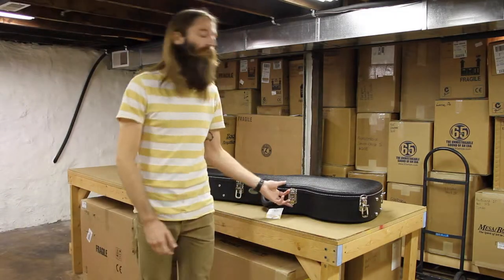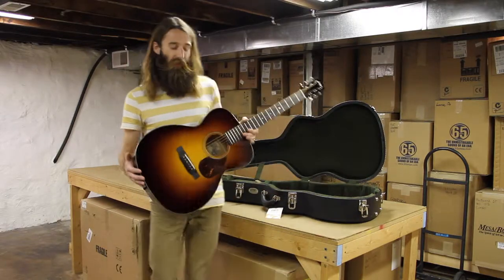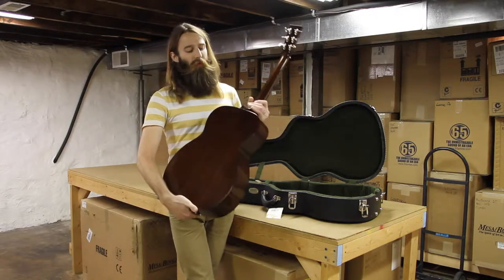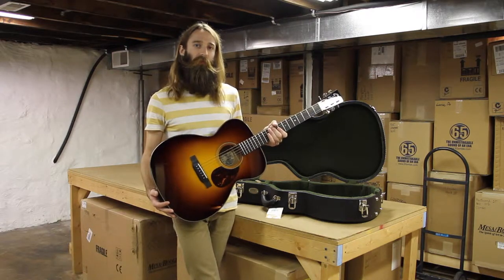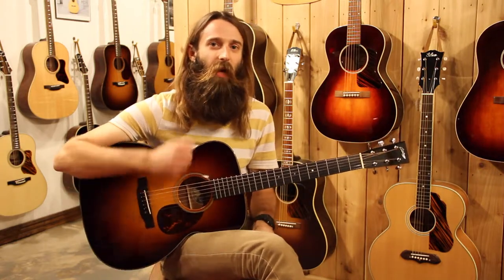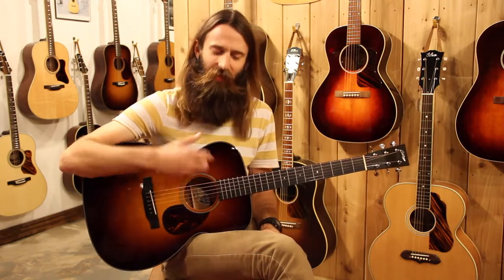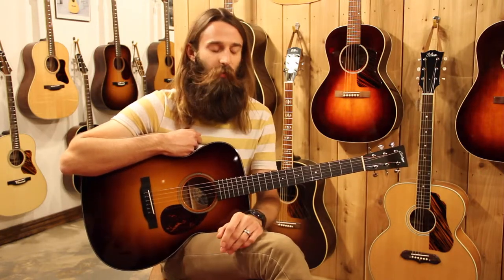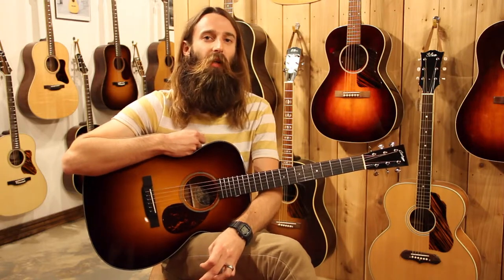Collings OM1ASS Sunburst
New Arrival at Eddie's Guitars in St. Louis, Mo.
I'm really pleased to be able to offer such a cool little piece...
This is one of those guitars that, if you're not careful, you'll find yourself strumming into the early morning hours. Comfortable as can be and just the sweetest voice and delivery. Vintage Now neck and bridge offer a deeper neck profile and wider string spacing at the bridge for wonderful finger style access! Clear voice and fast response makes this one a real winner!